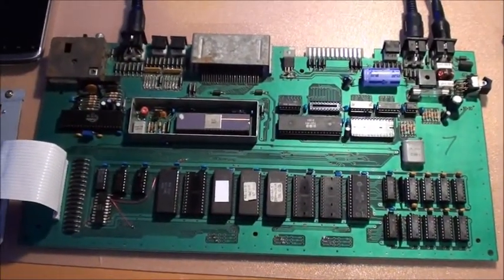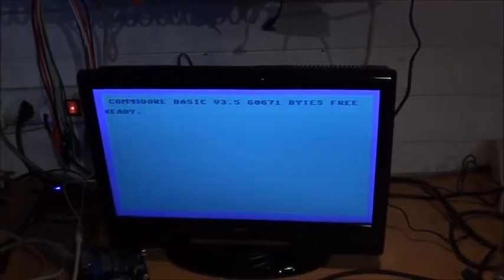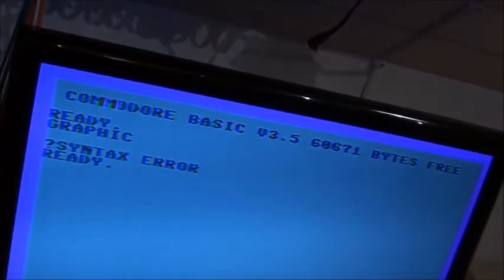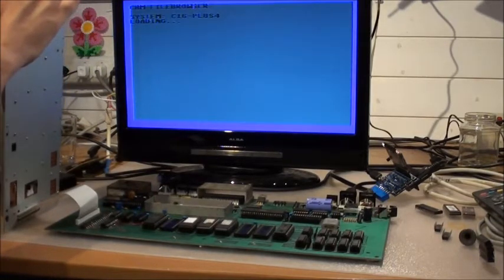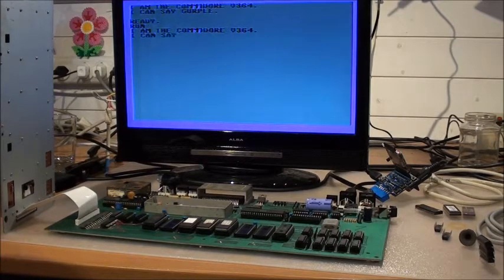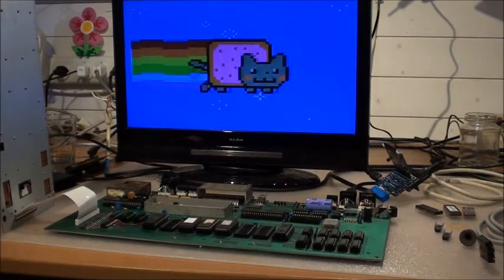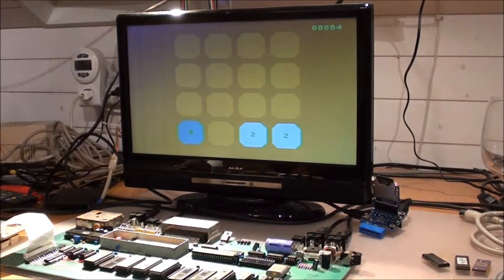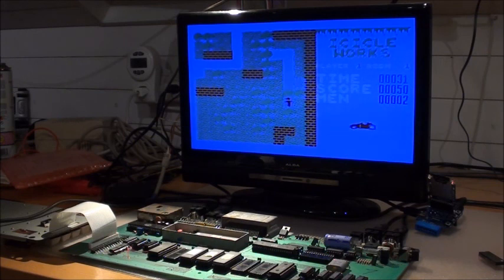Commodore V364 overview and demonstration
This is an overview of the Commodore V364, which was to be the top machine in the TED based 264 range of Commodore computers. The V364 had a built in voice synthesis chip closely related to that used in the Texas Instruments Speak and Spell.

This board is a fully functioning development board originally owned by Bil Herd. Received as faulty, a couple of TTL chips, a new set of DRAM's and a good clean and re-seating of all the chips into sockets were all it took to get the board running again.

Supplied without a case, my task now is to figure out how to house and display it.